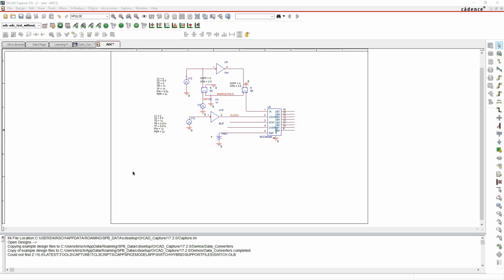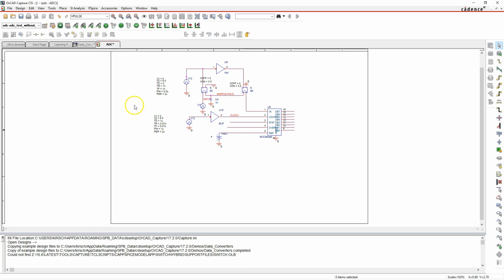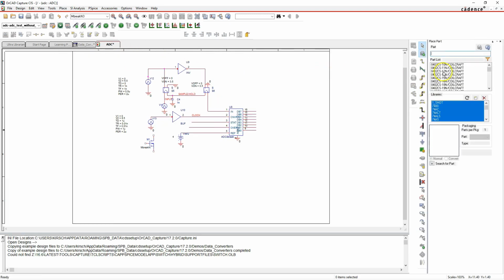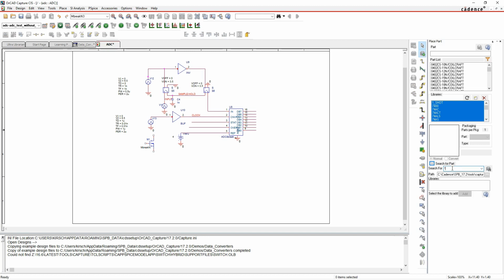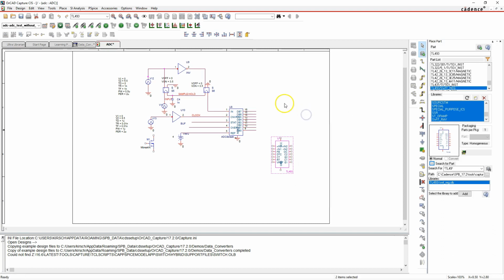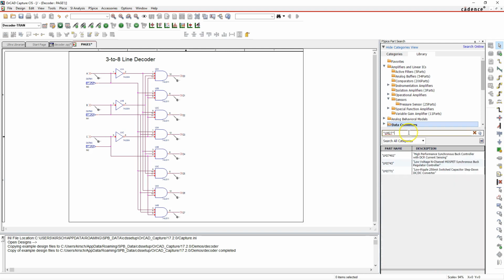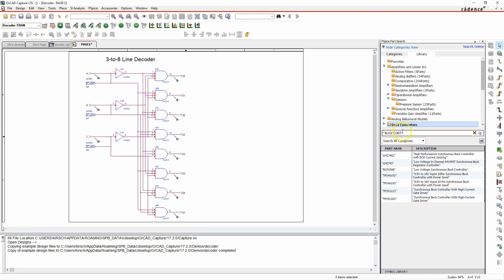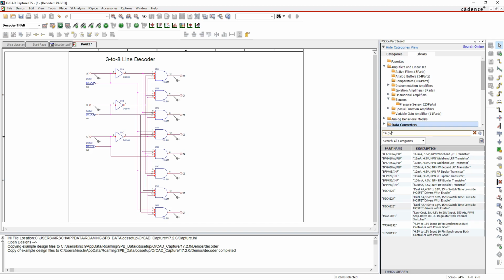OrCAD PSpice Essentials - How to find the name of a part in OrCAD PSpice?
Oftentimes we need a specific PSpice part to perform a certain function, but cannot find the name for that part. PSpice’s search features solves this problem. After reading the steps below, you will be able to search and find any simulation-enabled part in OrCAD Capture for PSpice simulation.

Method 1 – Search generic parts: In Capture, go to Place →PSpice Component → Discrete → NMOS / PMOS / BJT, etc.

Method 2 – Search by model number: In Capture, go to Place → Part → LMB the “+ Search for Part” sign near the bottom of the window.

You’re going to search for generic transistor.
Make sure the search path is set to C:\Cadence\SPB_17.2\tools\capture\library\pspice. (you may have a D: drive or other drive).
Type “*MODELNUMBER*” (where MODELNUMBER is actually the number, like “TL494”. For example you can search *TL494*) into the search field and hit Enter.
All parts that having that model number in it will appear.
You can select which part you want.
If the model with that name is present and can be simulated, it will appear in the search results.
You can do this for any part whose model number you know.

Method 3 – Search by spec, parameter, description, name or model number: In Capture, go to Place → PSpice Component → Search.

Search for a part by description, name, model number, etc.

All the libraries that have parts that can be simulated are categorized in folders.

Enter search queries such as “1 A”, “4V”, “Transistor” “LM*”.
These searches will pull up parts that contain any of the search terms in the part’s:
- name
- model number
- description

This means you don’t need a model number or name. You can put in some specifications and find parts that meet the needs for some on-the-fly design.

With the above three methods, you can find any simulation-enabled part in OrCAD Capture. Use these search methods to find parts, so you can test, simulate and validate your design.